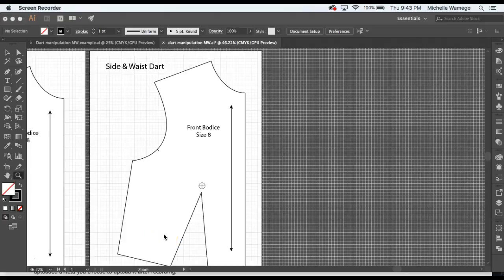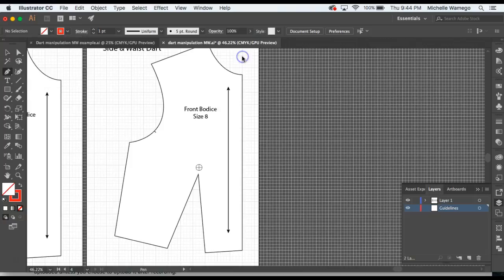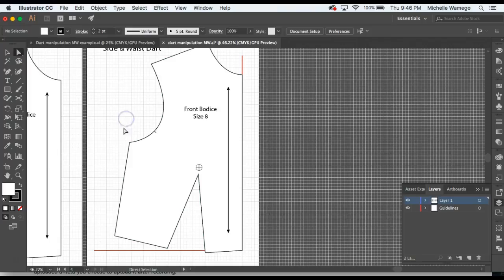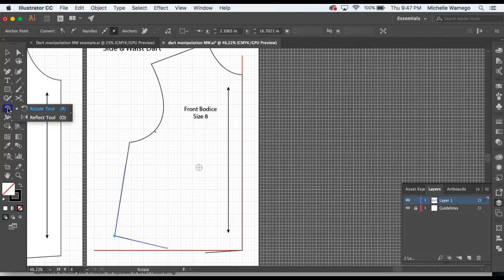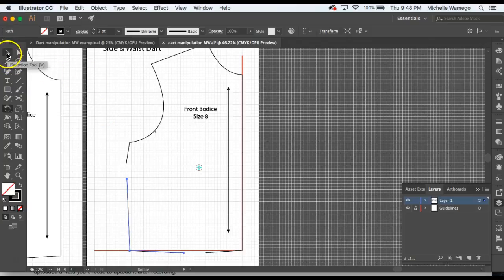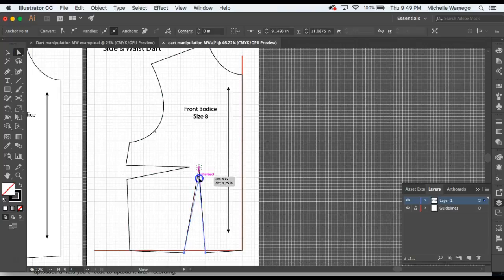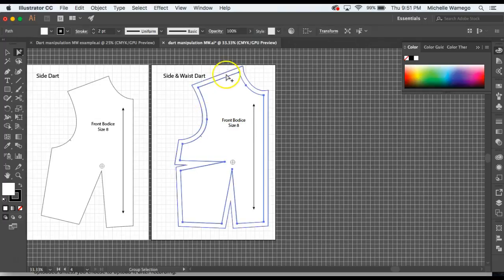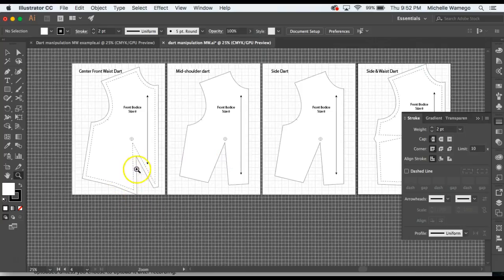2-Dart Manipulation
Demonstration video for developing the 2 dart front bodice sloper using Adobe Illustrator.